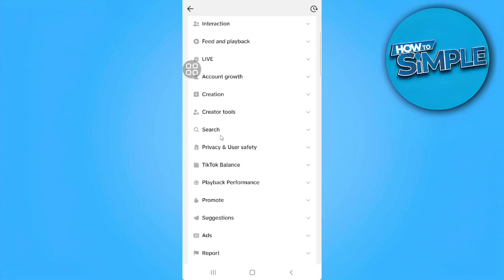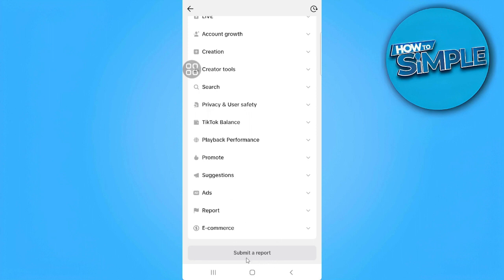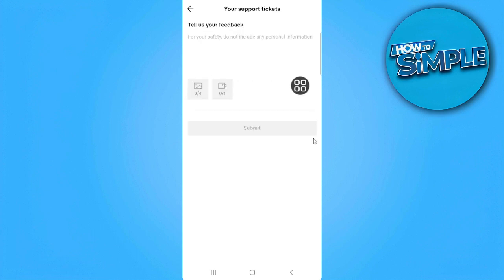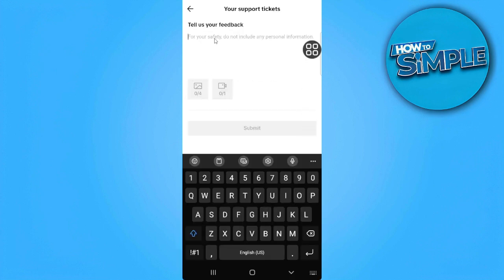How to Fix TikTok Not Eligible to the For You Feed